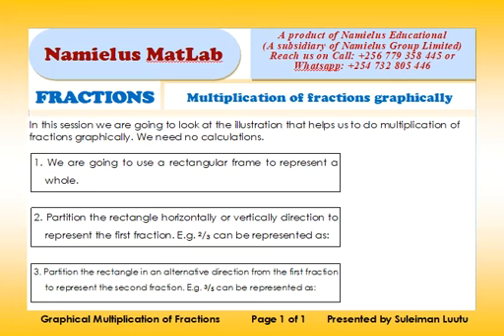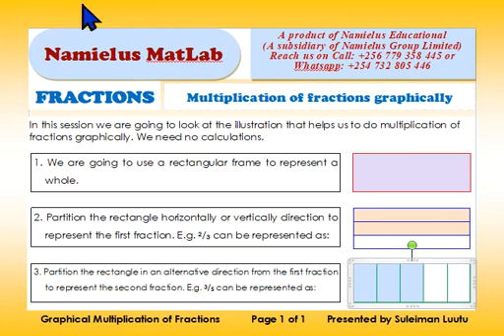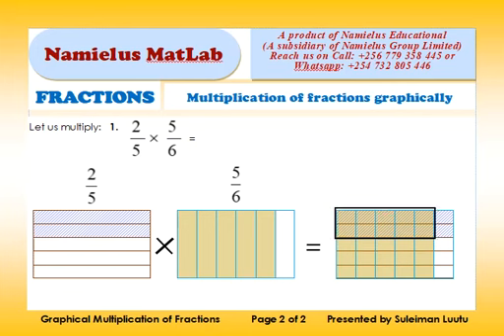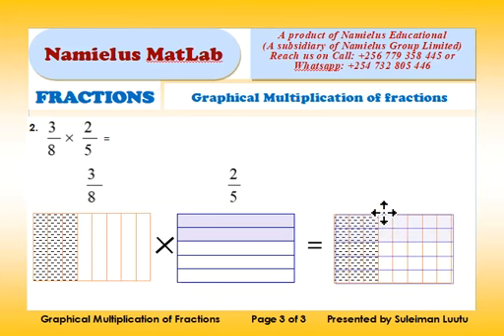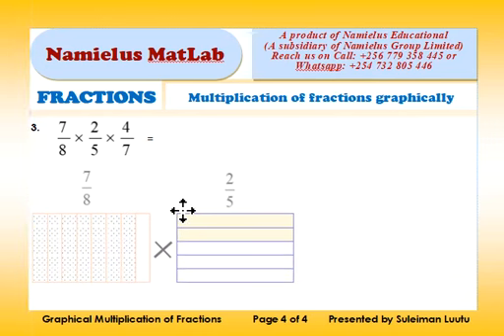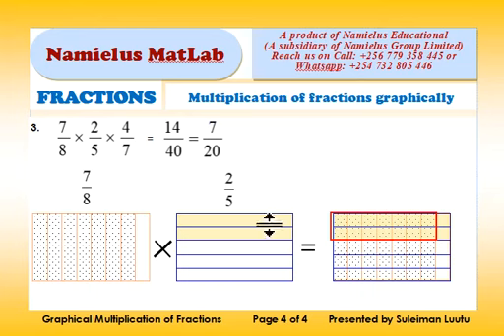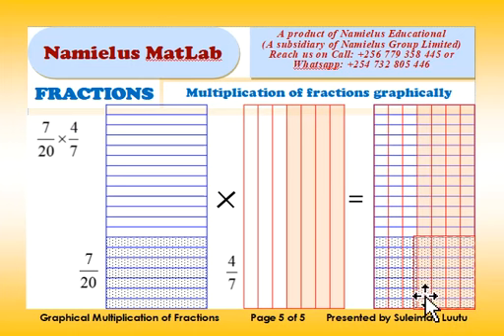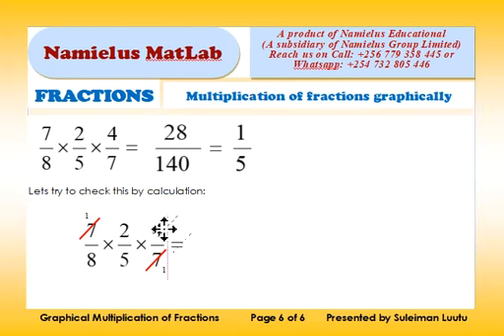Fractions 01 - Multiplication of Fractions Graphically - No Calculation - By Suleiman Luutu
This is yet another interesting method of doing the math practically in terms of multiplying fractions graphically.

The learners always get bored with too much calculations they undergo while trying to solve some problems. in this case its a matter of following the given trend then using the fractional representations, one can finally get all the answers in a rather interesting and enjoyable way of manipulating illustrations.